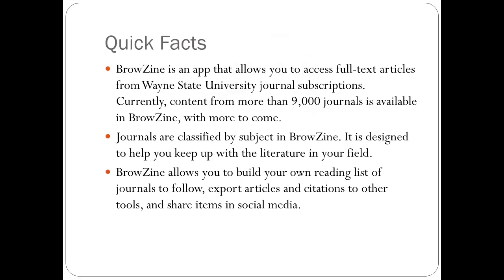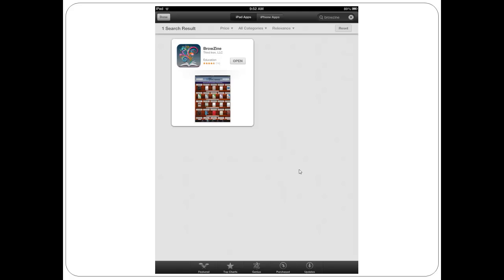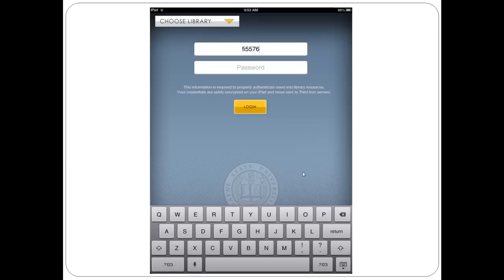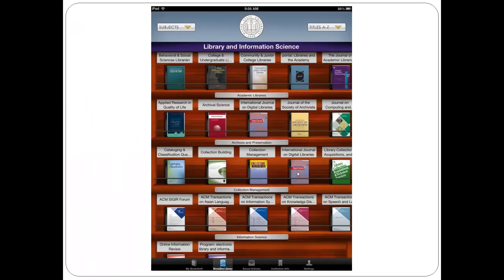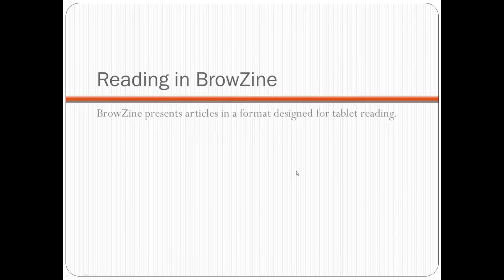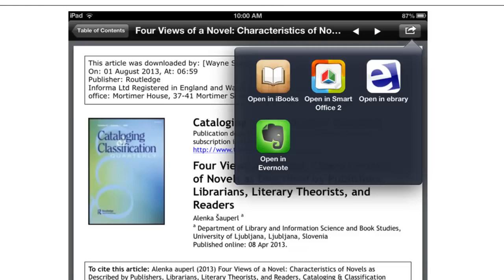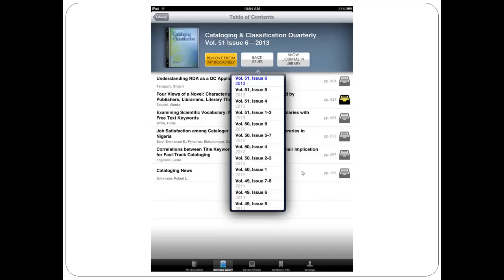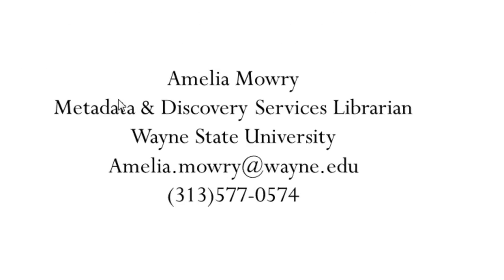BrowZine: A revolutionary new way to browse, read and monitor scholarly journals and articles.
Find, read and monitor thousands of scholarly journals directly from your iPad with the BrowZine app. This video will demonstrate how to get the free BrowZine app and set it up on your iPad (downloadable through the App store) Google Nexus, Kindle Fire HD and Samsung Galaxy devices running OS 4.0+  to create a bookshelf of your favorite scholarly journals.